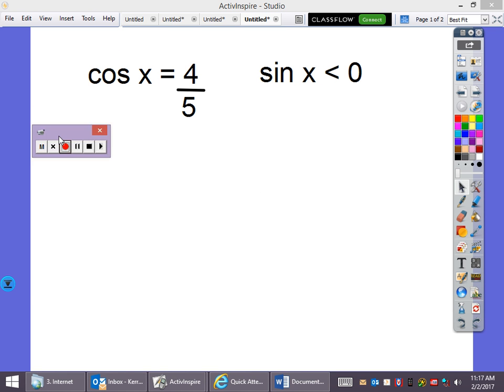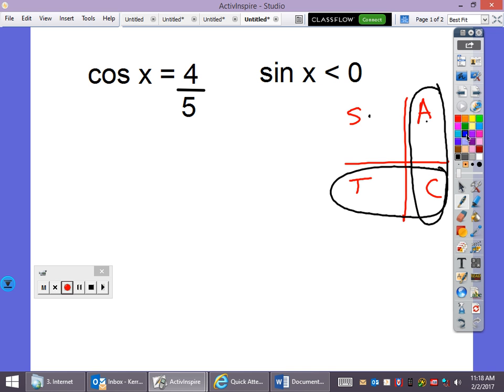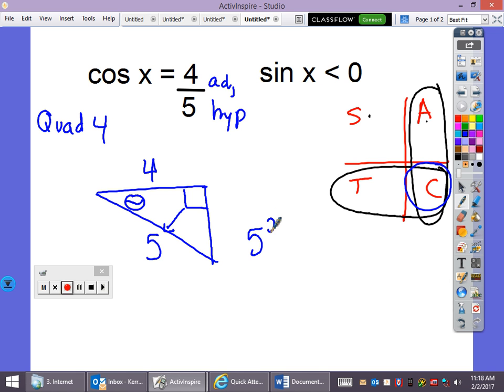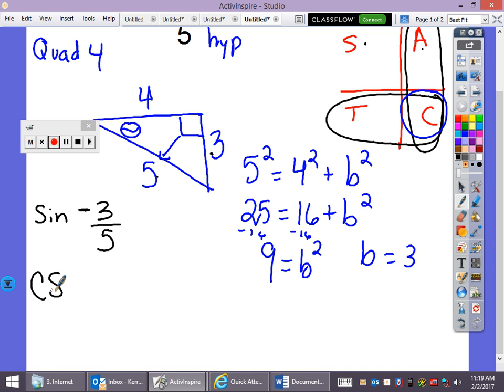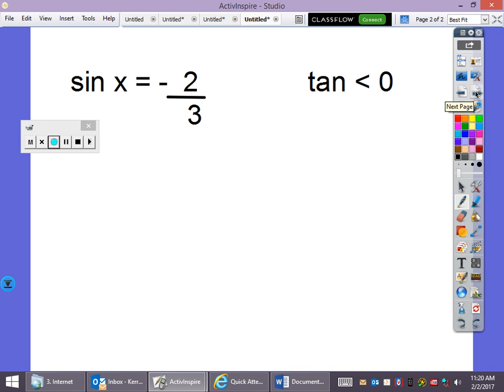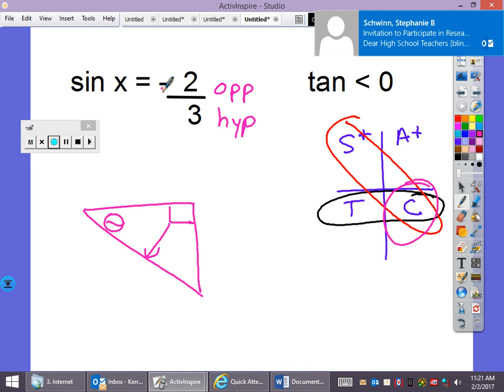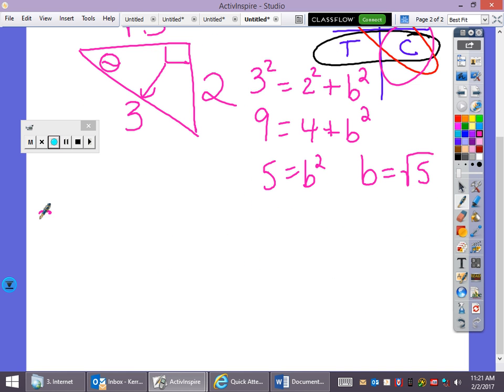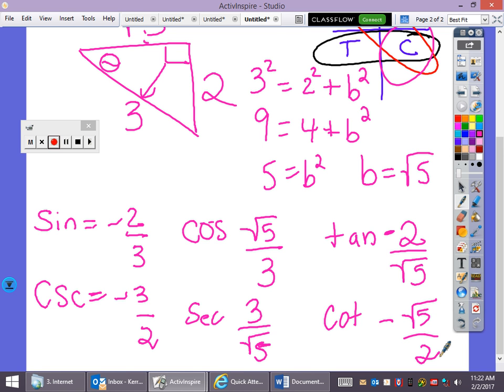solving trig using Pythagorean theorem